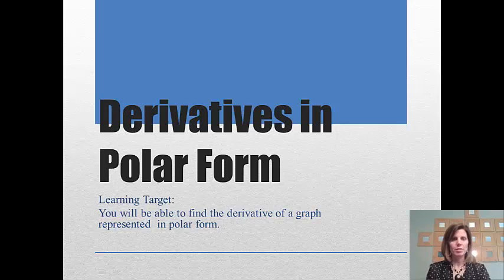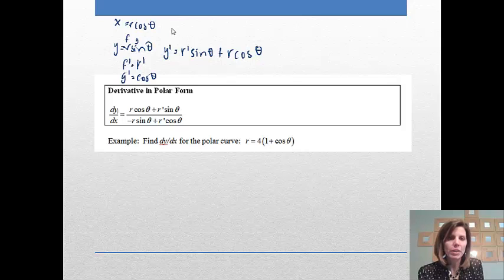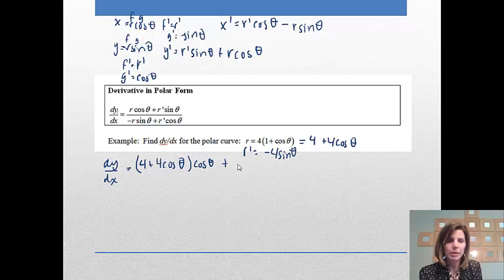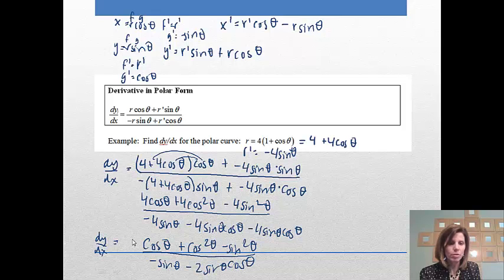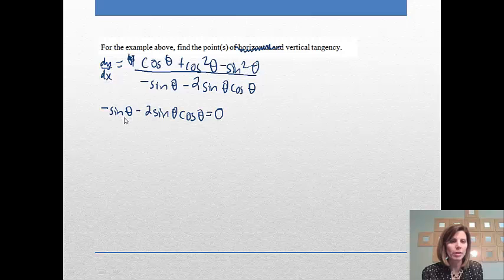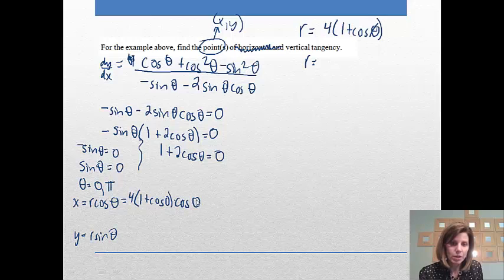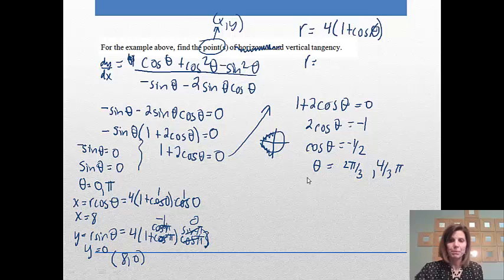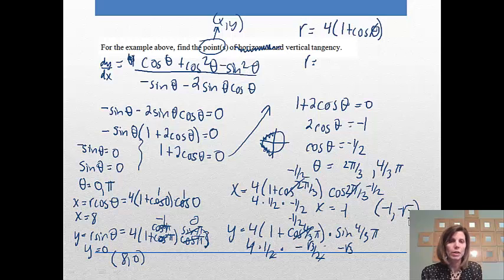Derivatives in Polar Form